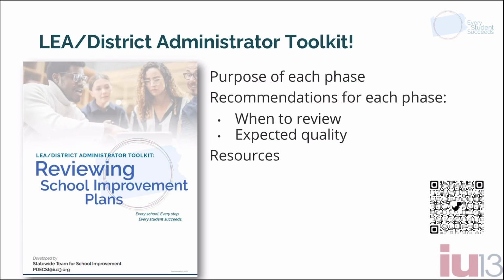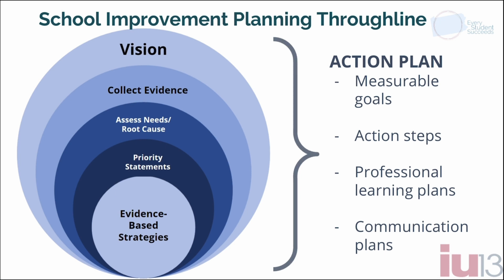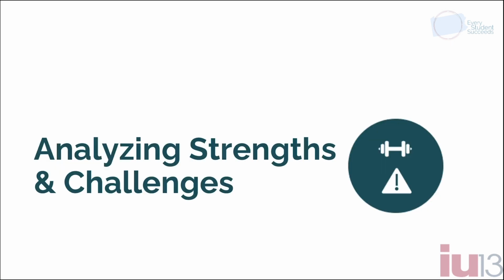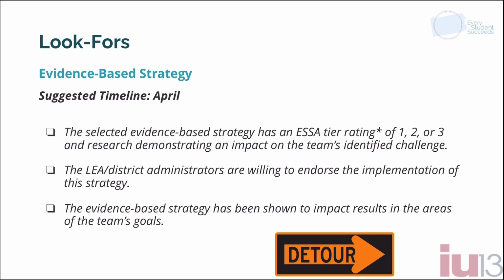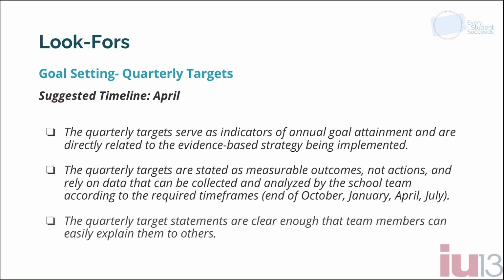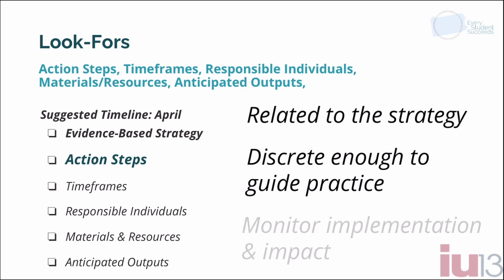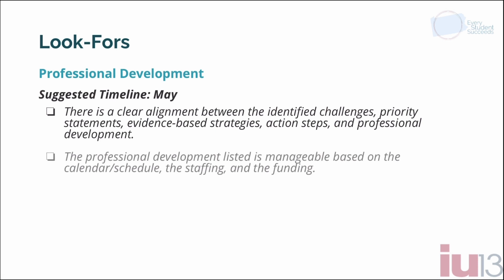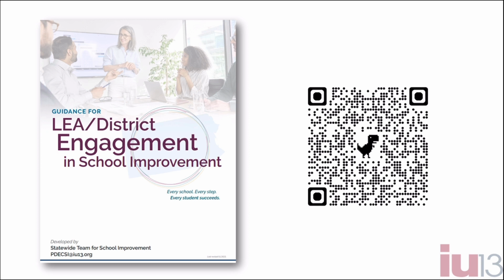Guidance to Review & Approve SIPs: Part 3-Create a Plan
This video offers district leaders a brief overview of the rationale for reviewing school improvement plans based on quality indicators.  Indicators of a high-quality plan are introduced, and a brief snapshot of the FRCPP is shared.